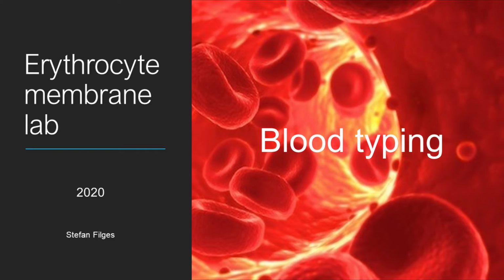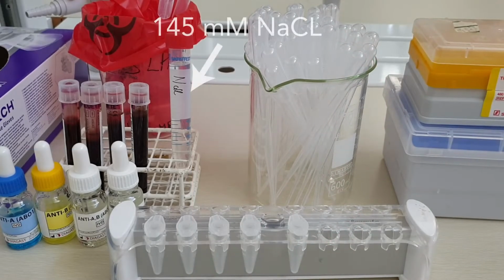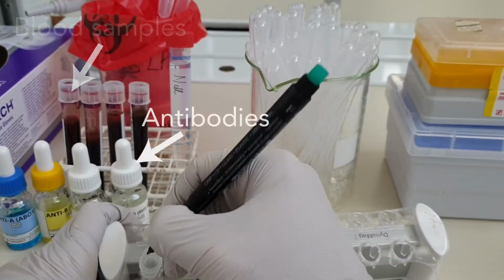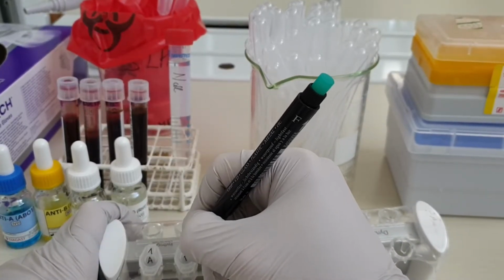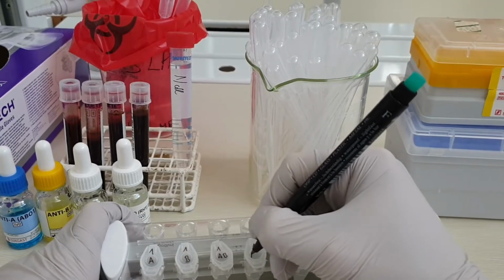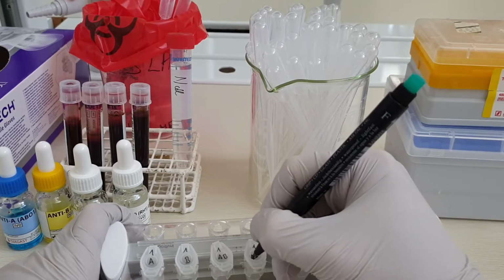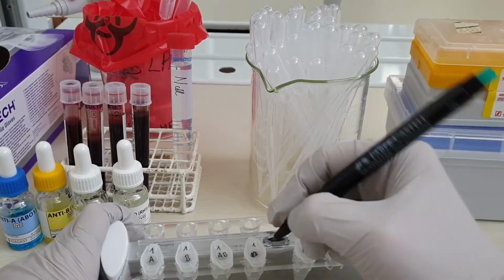LÄG013 - Erythrocyte lab - How to perform ABO blood typing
In this digital lab I am going to demonstrate how to determine the ABO blood type in human blood.